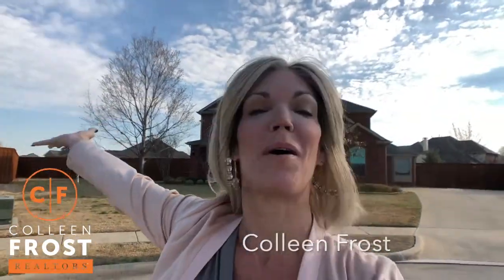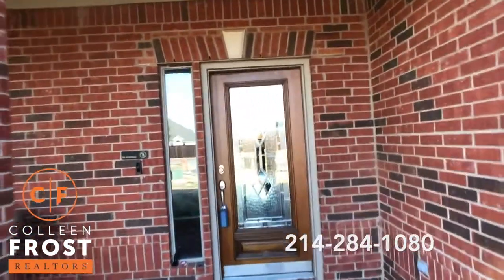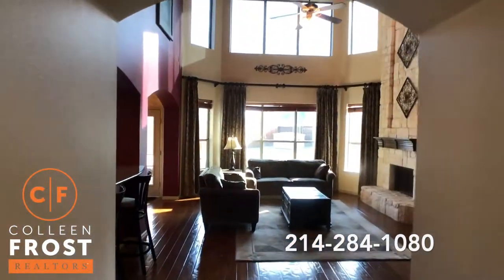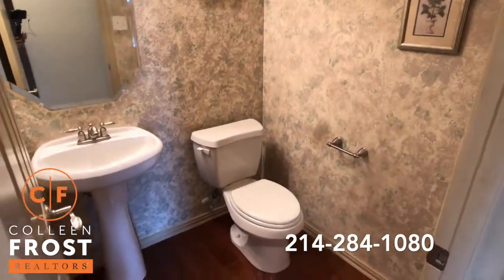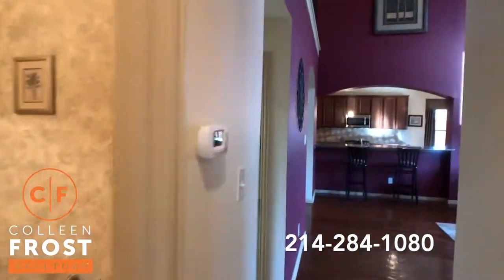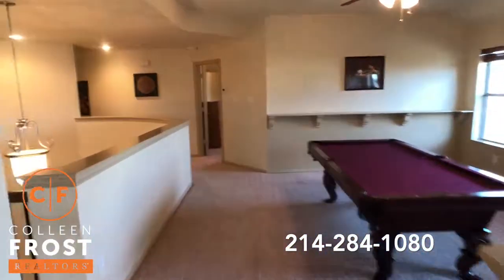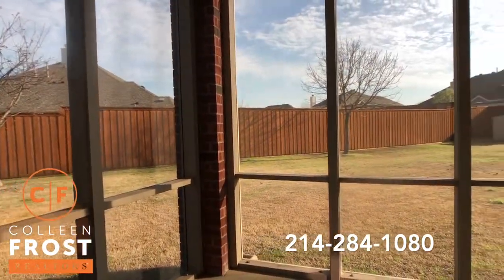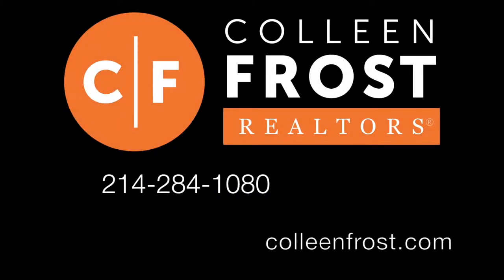POOF! IT’S GONE!®️ Stop and Smell the Roses at 738 Rosewood Dr. Murphy, Texas with Colleen Frost!